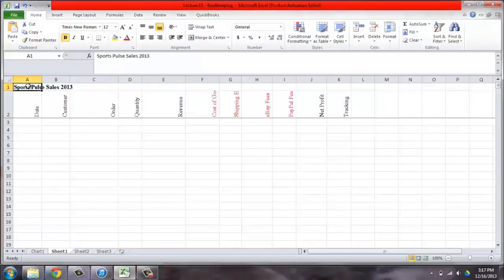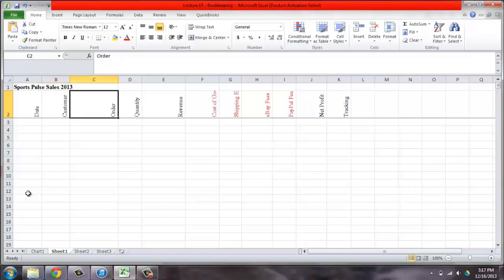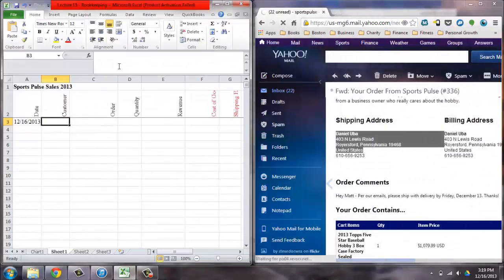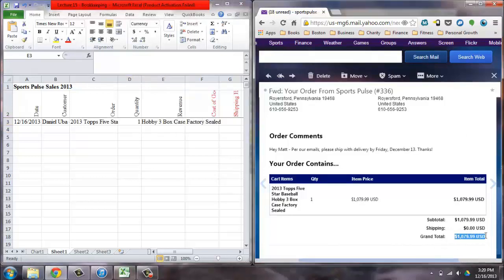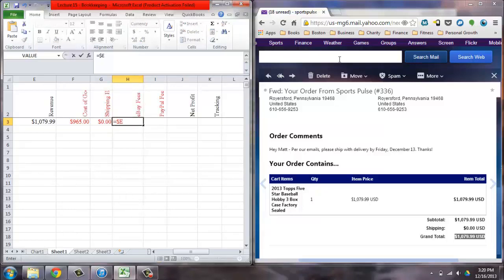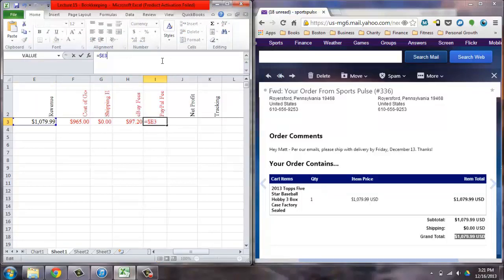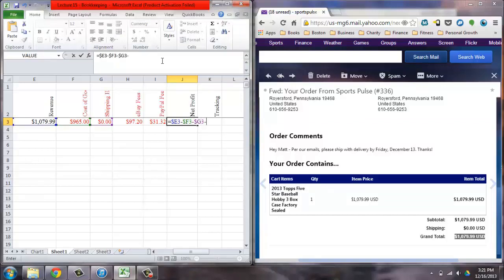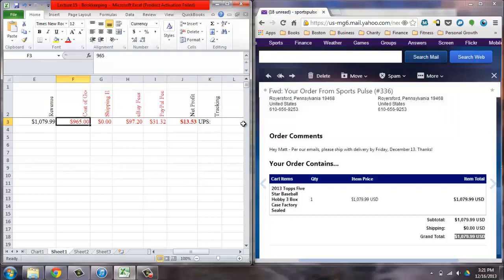Simple Bookkeeping to Keep Track of Profits Selling Online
Take This eBay Business Course for Free...